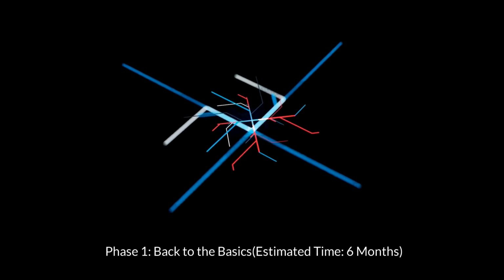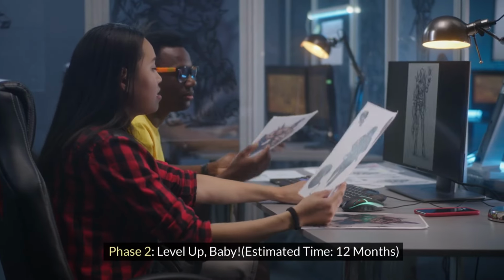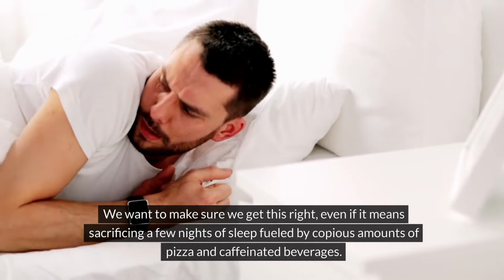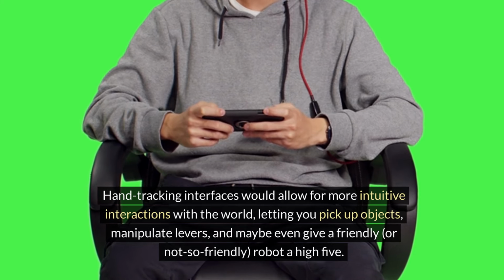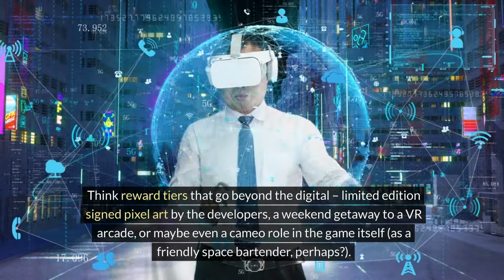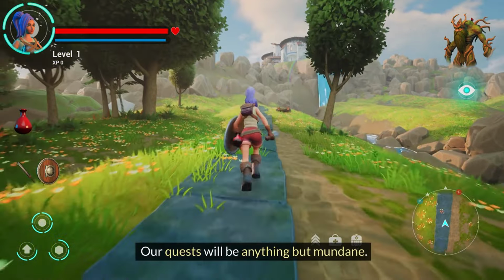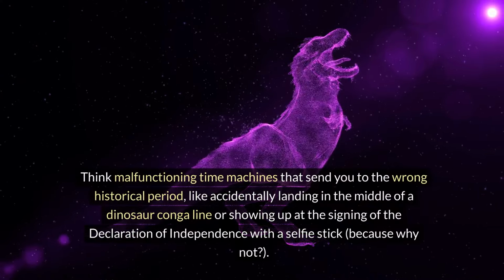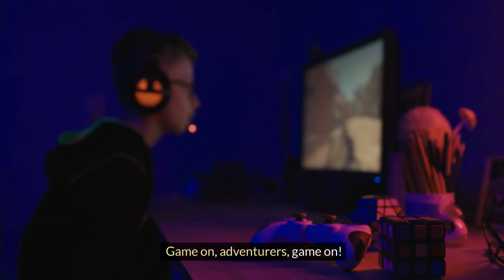From Pixels to Holodecks: A Hilarious Journey to Bring Futurescape to Life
Are you tired of waiting for the holodeck to materialize and transport you to your favorite sci-fi universe? Join us on a comically ambitious journey to bring the epic saga of Futurescape into reality, one pixel at a time! This won't be your typical game development process. We're infusing this adventure with laughter, wackiness, and nostalgia as we weave a hilarious and heartwarming tale through the digital frontier.

Phase 1: Back to the Basics (Estimated Time: 6 Months)
Embark on our journey with retro gaming vibes! We'll channel our inner 8-bit heroes to establish the core concepts of Futurescape. Get ready for text-based adventures, self-aware humor, and pop culture references. Let's test the waters and refine our narrative before diving into pixel art and complex game engines.

Phase 2: Level Up, Baby! (Estimated Time: 12 Months)
It's time to level up our game – literally! We'll assemble a team of developers, artists, and storytellers to flesh out the world of Futurescape. Think pixel art, character designs with personality, and a soundtrack that's retro-futuristic. Join us as we define game mechanics and delve into the mechanics of time travel!

Phase 3: Enter the Metaverse (Estimated Time: 18 Months)
Buckle up for the metaverse! Dive into an immersive online experience where reality meets fiction. With VR technology and blockchain gaming, we'll create a universe where the possibilities are endless. Join us as we push the boundaries of gaming and storytelling!

Phase 4: The Final Frontier (Estimated Time: 24 Months)
As our game nears completion, we'll launch a Kickstarter campaign to rally support from passionate gamers and sci-fi enthusiasts. Join us as we polish Futurescape to a mirror sheen and prepare for launch! Let's make gaming history together.

Game Objectives and Lore:
Throughout the journey, humor and irreverence will be at the heart of Futurescape. Join us as we explore themes of compassion, forgiveness, and unconditional love. With hilarious dialogue, absurd objectives, and side quests, we'll create a game that's out of this world!

The Scattered Gods: Guardians of the Golden Age | Season 1: Awakening

The Scattered Gods: Guardians of the Golden Age | Season 2: Earth Reborn